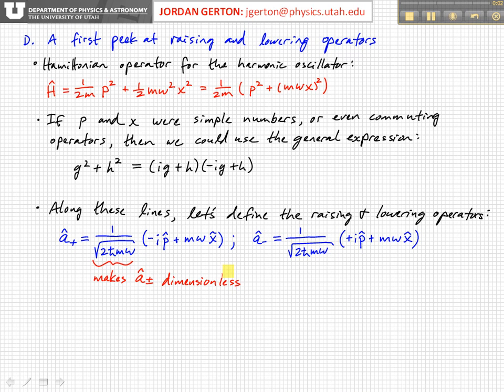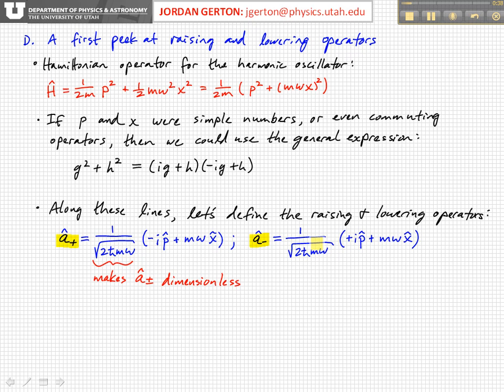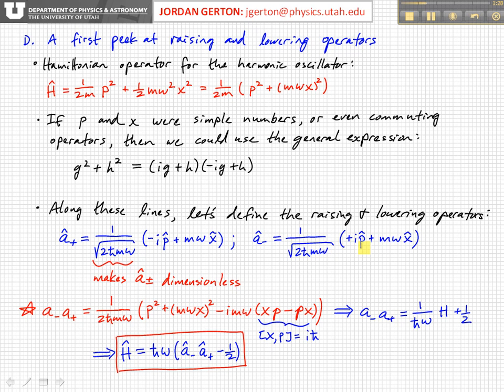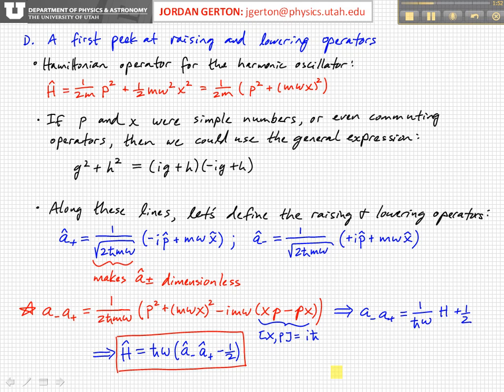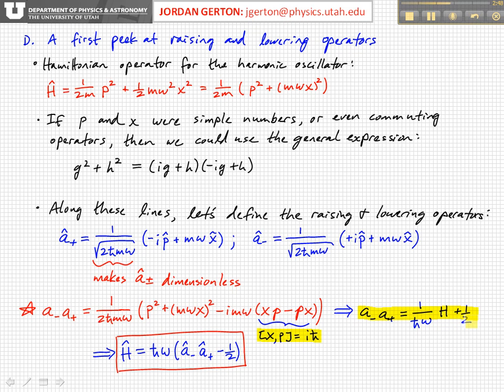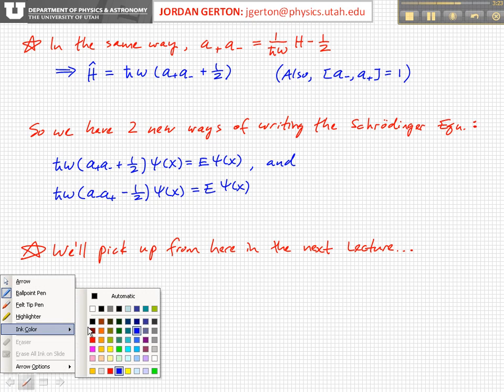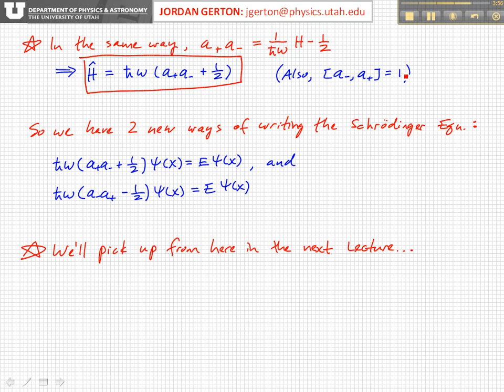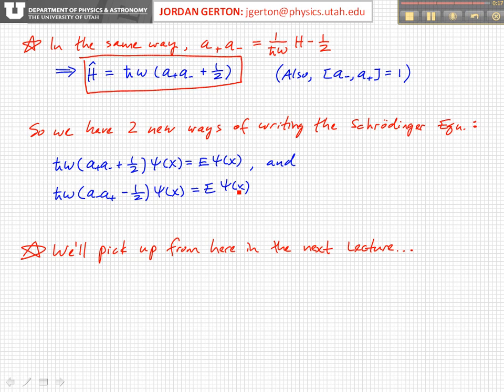PHYS3740 Lecture27-7 Harmonic Oscillator, part I